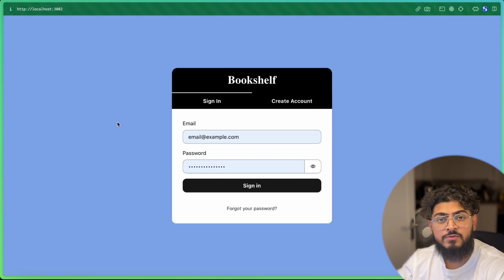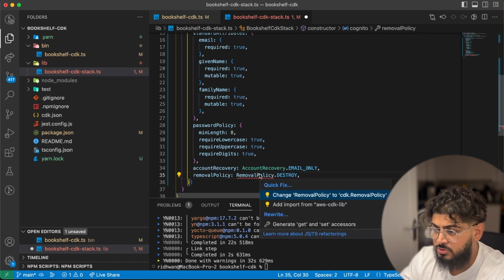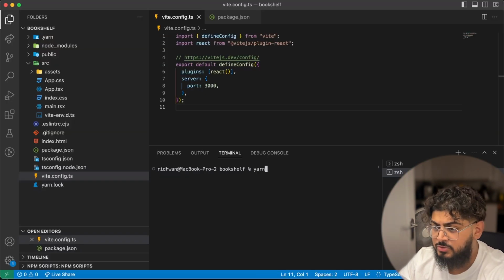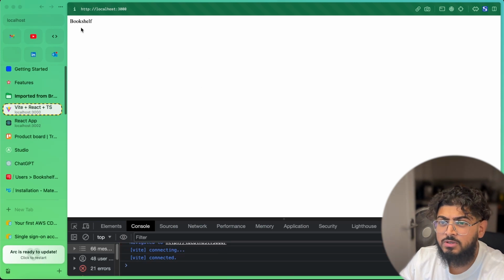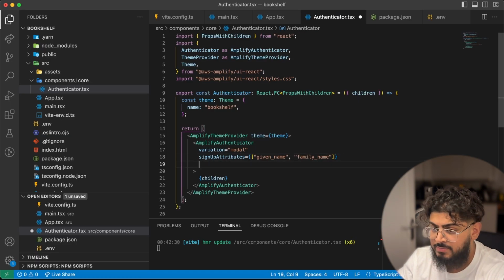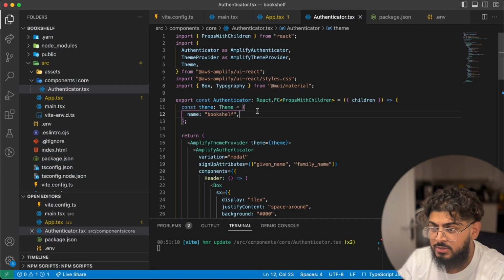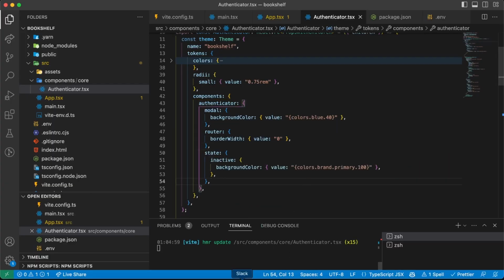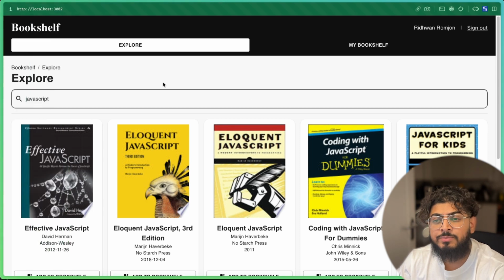Customise Amplify UI in React & Deploy Cognito User pool with CDK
This is part 1 of 5 in the full stack development course where we will be creating a bookshelf application. We'll dive into setting up a CDK project, creating an AWS Cognito User Pool with TypeScript, and deploying it using 'cdk deploy'. Following that, we'll build a React app using Vite and TypeScript, integrate Amplify for authentication, and leverage Amplify UI, adding custom configurations to create a stunning and user-friendly login.

By the end of this tutorial, you'll have a fully functioning authentication system ready to go for your full-stack project.

Timestamps:
00:00 - Introduction
00:42 - Setting up CDK Project
02:18 - Creating AWS Cognito User Pool with TypeScript
04:29 - Deploying with 'cdk deploy'
05:16 - Creating React App using Vite & TypeScript
06:41 - Configuring react project
09:07 - Integrating Amplify for Authentication
11:32 - Customizing Amplify UI for Login
24:07 - Summary and What's Next

Don't forget to check out other parts of this course for a complete full-stack development journey.